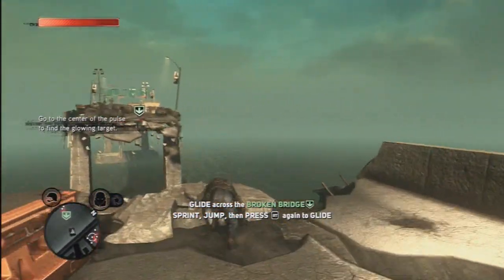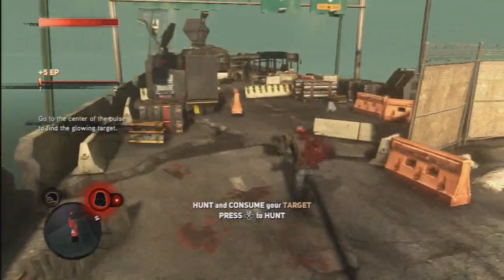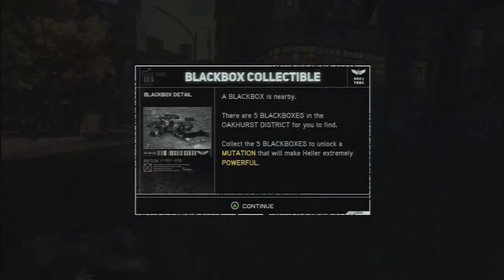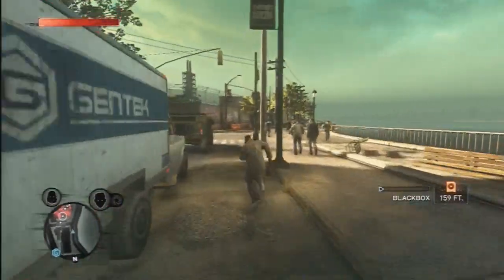Prototype 2 Review - HD - with Commentary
My review of the new game Prototype 2